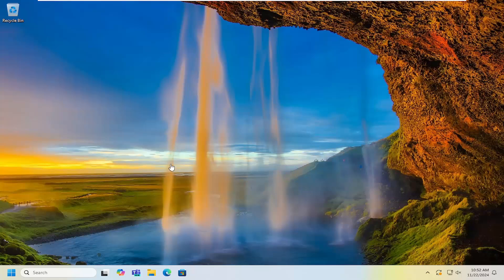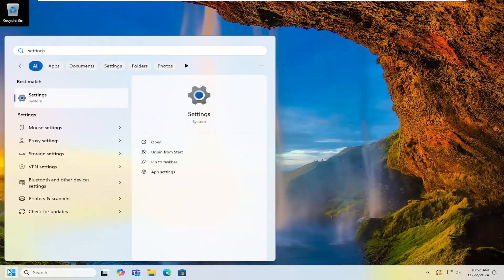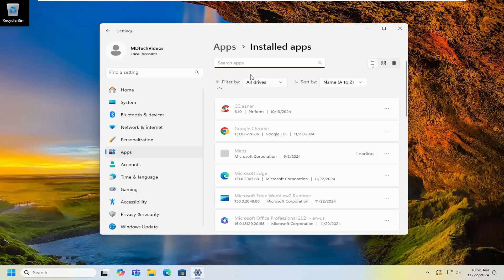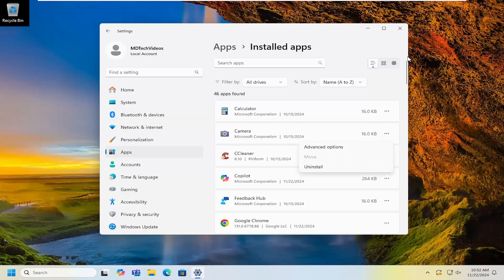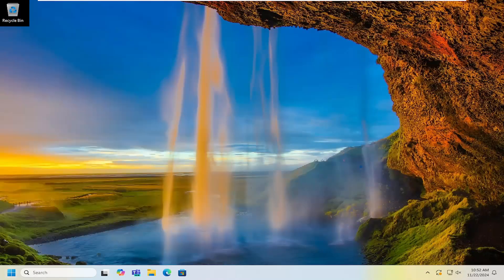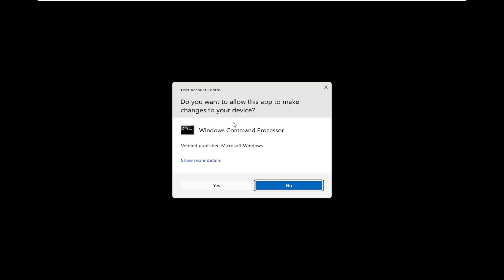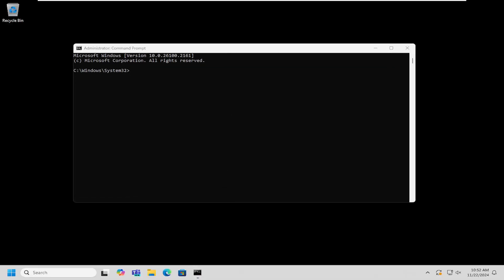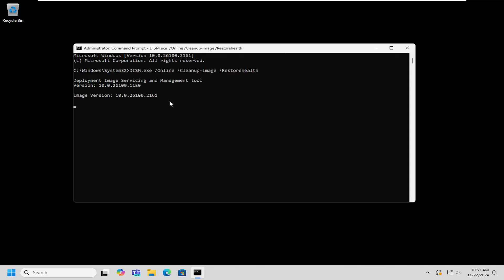How to Fix mfehidk.sys Blue Screen of Death (Bsod) in Windows 11/10 [Guide]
In this detailed guide, we walk you through how to fix the mfehidk.sys Blue Screen of Death (BSOD) error in Windows 10 and 11. The mfehidk.sys file is associated with McAfee antivirus software, and when this file becomes corrupted or encounters compatibility issues, it can trigger a system crash, resulting in a BSOD. This tutorial provides practical solutions to resolve the error and restore your system’s stability, helping you avoid frequent crashes and improve overall system performance.

Issues addressed in this tutorial:
how to fix mfehidk.sys blue screen
how to fix blue screen in safe mode
how to fix blue screen errors
how to fix blue screen memory management
how to fix blue screen of death windows 10
how to fix blue screen on windows 10
how to fix the blue screen of death windows 10
how to fix the blue screen of death
how to fix the blue screen on windows 10
how to fix windows 10 blue screen of death

The mfehidk.sys BSOD error can occur due to several reasons, including outdated or corrupted McAfee antivirus drivers, conflicts with other software or system updates, or issues with Windows files. An incomplete or failed McAfee software installation can also cause the error, leading to instability in the system. Additionally, problems like corrupt system files, incompatible hardware drivers, or faulty memory can trigger the BSOD. This guide outlines effective troubleshooting methods, such as updating or reinstalling McAfee antivirus, running Windows system scans, and checking for hardware issues, allowing users to fix the mfehidk.sys error and prevent future crashes.